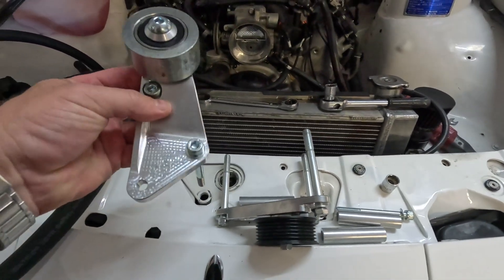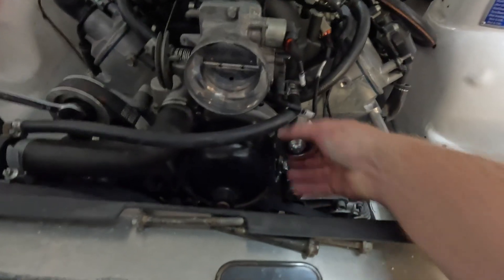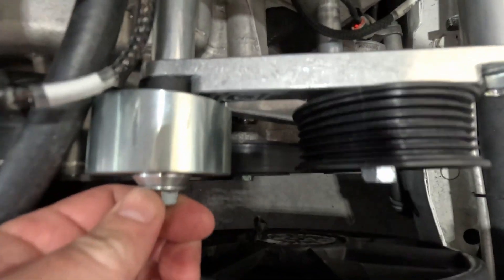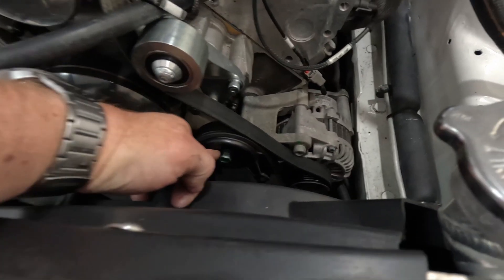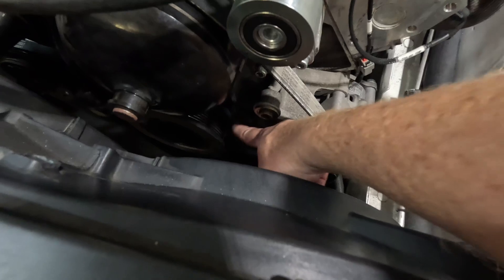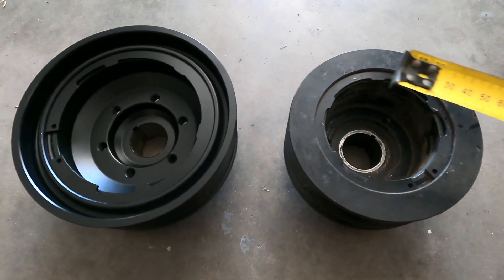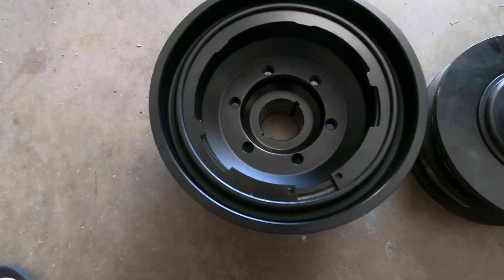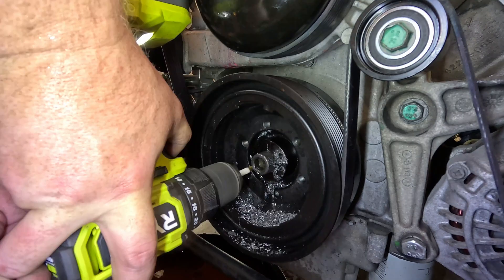HARROP 2300 BLOWER INSTALL - PART 4 - BELT PATH, CRANK PINNING - LS1 VL CALAIS PROJECT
Part 4 of the Harrop 2300 FDFI Supercharger install. Swapping crank pulleys, sorting out the correct belt path, then pinning the crank pulley.